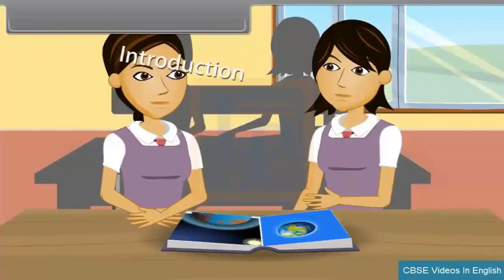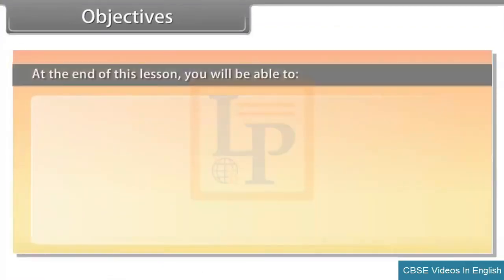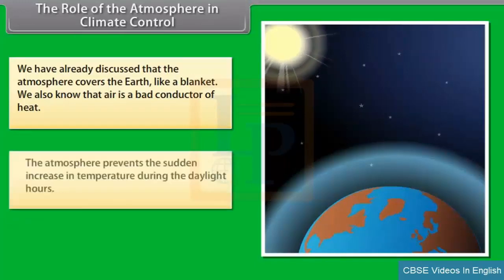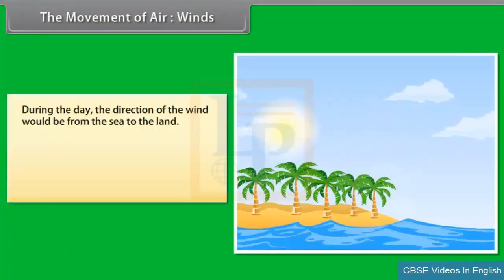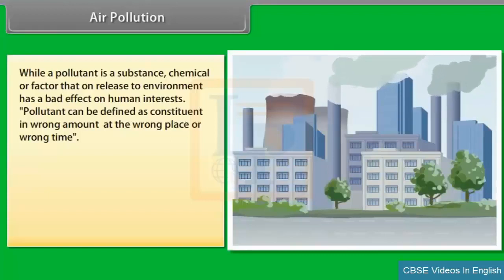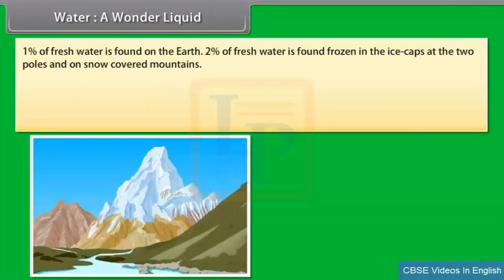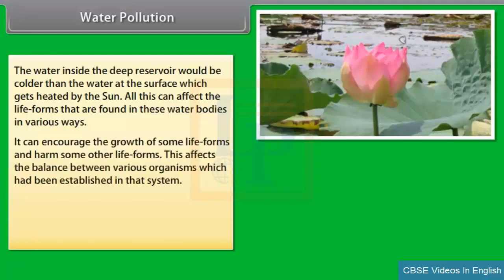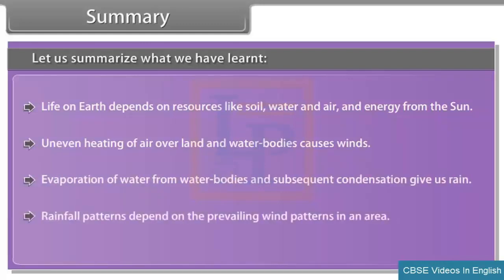Natural Resources I